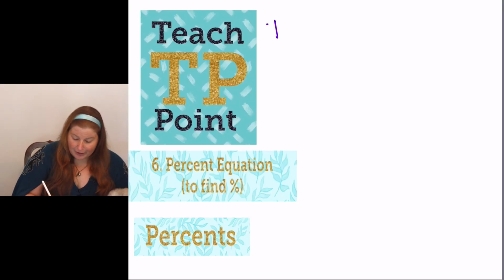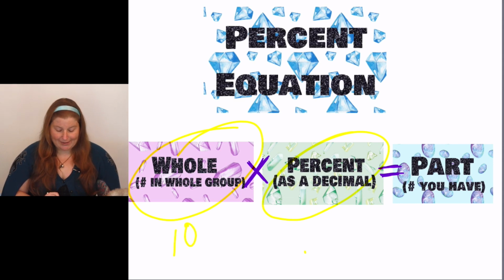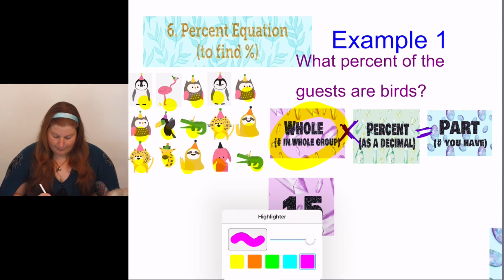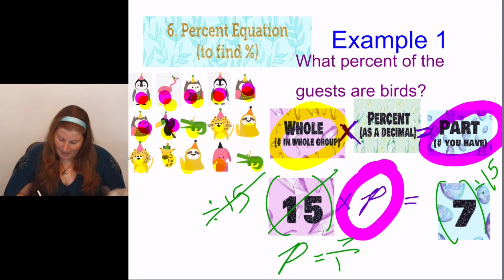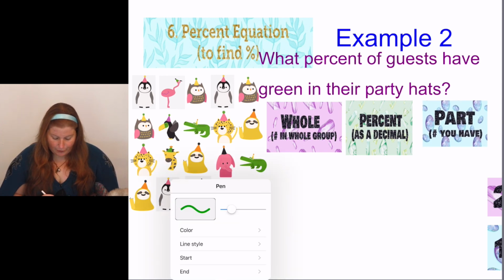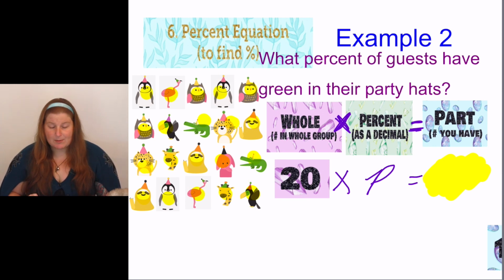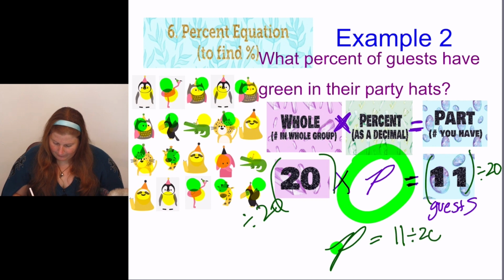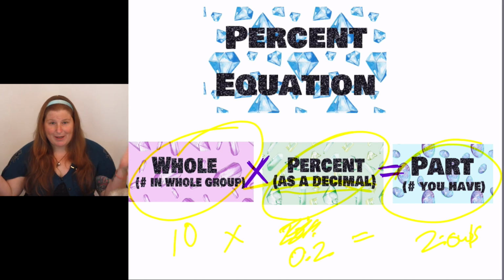Percent Equation Part 1/3: Solving for Percent % - Professor Kat’s Wonderful Wizarding World is Math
You can learn to solve what percent something is. Given a ratio, learn how to use the percent equation to find the percent (and the percent as a decimal). Practice solving word problems.